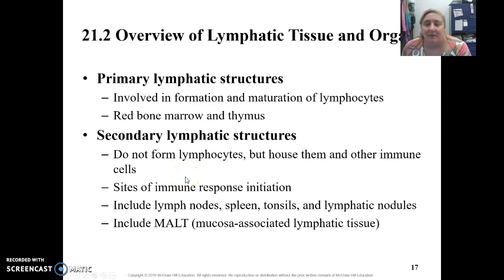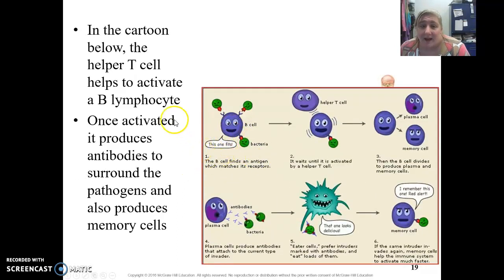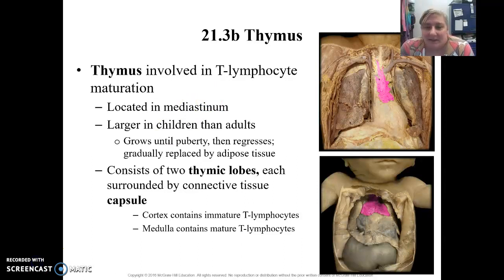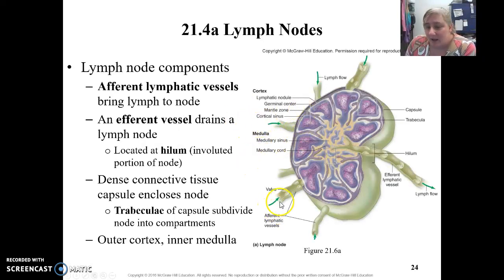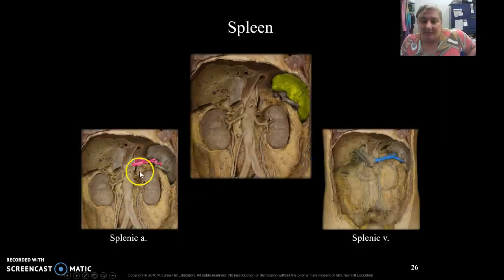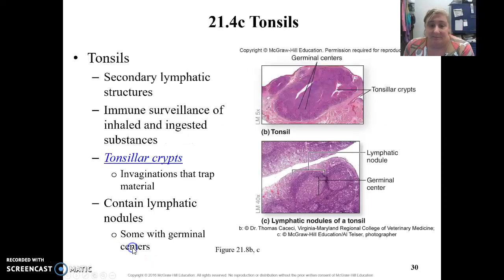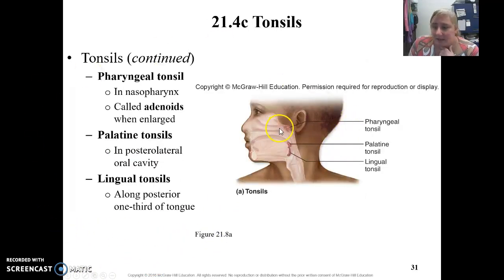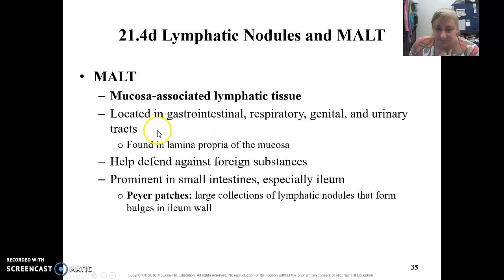BIO201_Chapter 21_Lymphatic 2